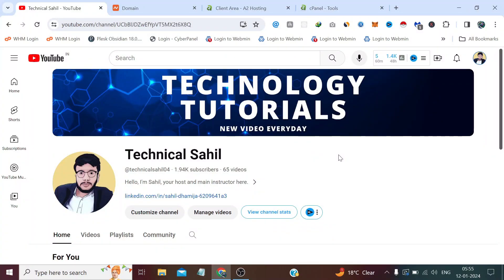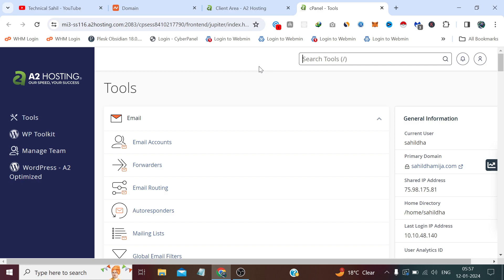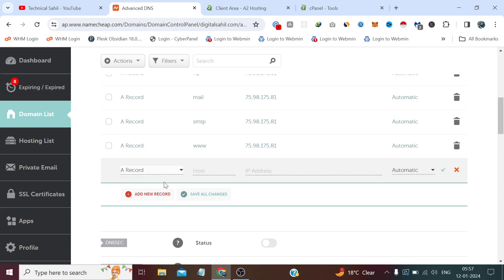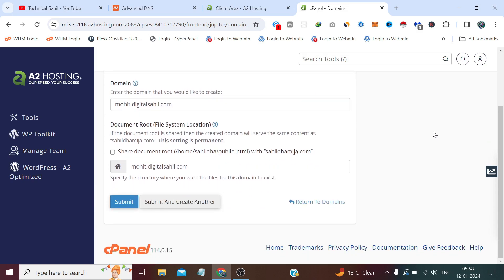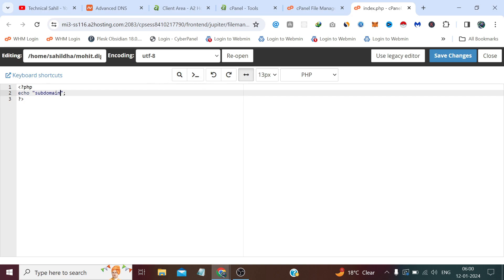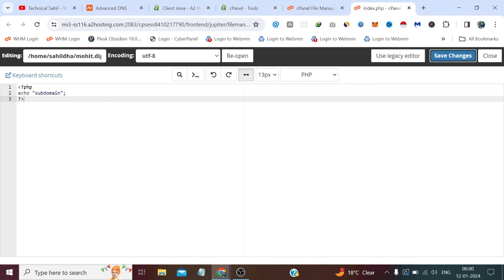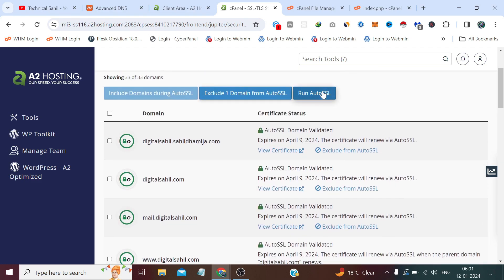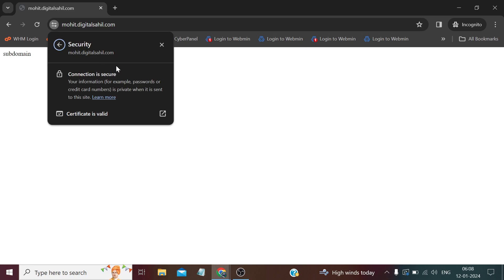How to Create Subdomain in cPanel & Install Free SSL on it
In this video, I will walk you through the process of creating a subdomain in cPanel and adding it to your web hosting. Whether you're looking to expand your website's structure or add new features, subdomains are a great solution. I'll guide you through each step, from the initial creation of the subdomain in your hosting control panel to ensuring its proper configuration. Additionally, I will show you how to secure your new subdomain with a free SSL certificate, ensuring that your visitors' data remains safe and your site maintains credibility. This tutorial is designed to be easy to follow, making it perfect for both beginners and experienced website administrators. Join me to learn how to effectively create and manage subdomains on your web hosting platform.